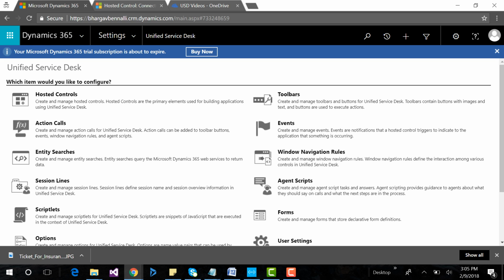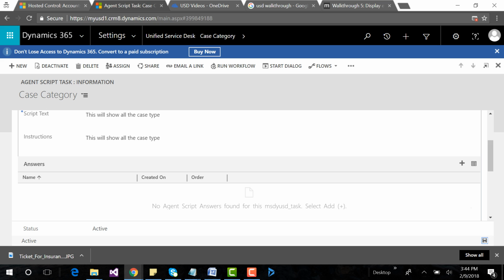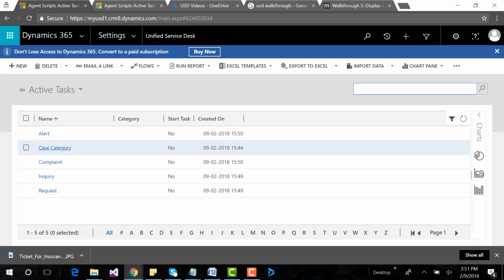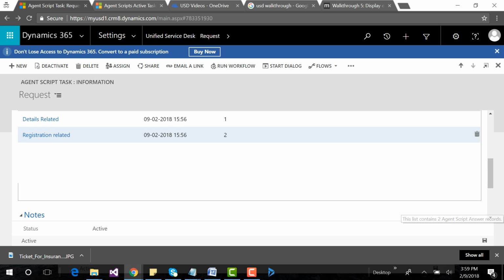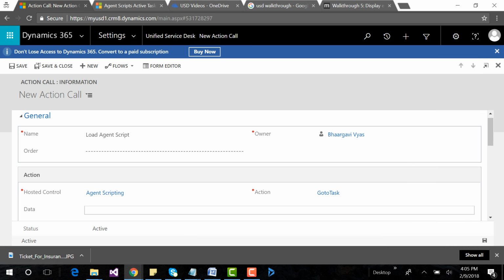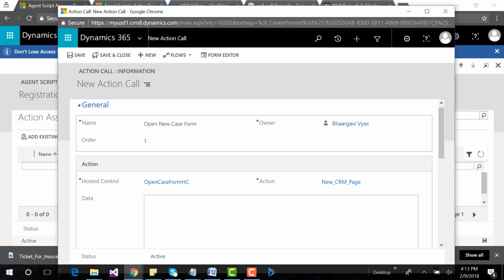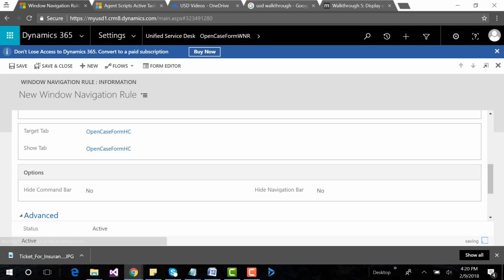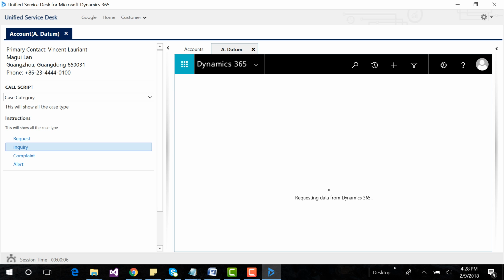USD Training Video #6: Agent Scripts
This video will demonstrate how to configure Agent Scripts or Call Scripts. Here I am explaining it with a real time example. So for new usd resource this video can be very useful.